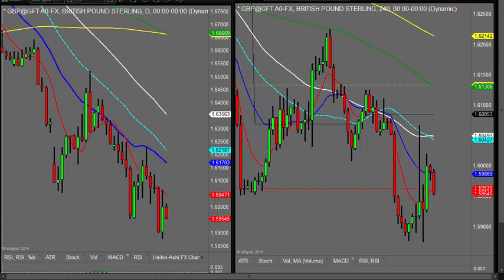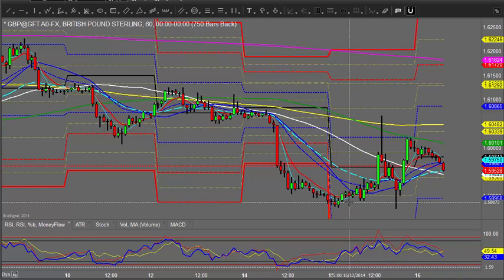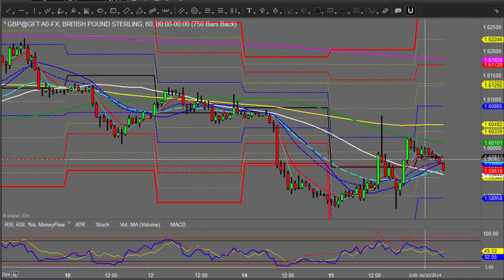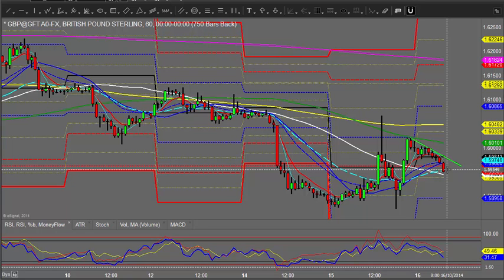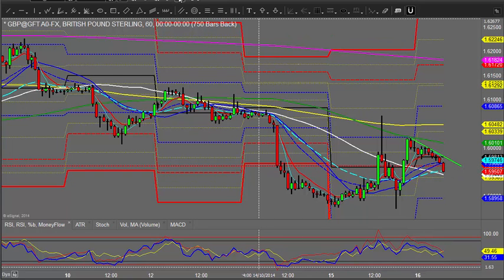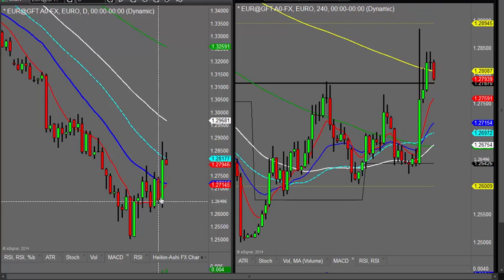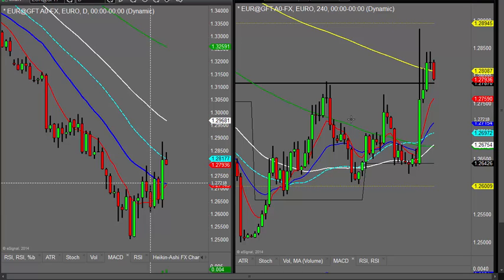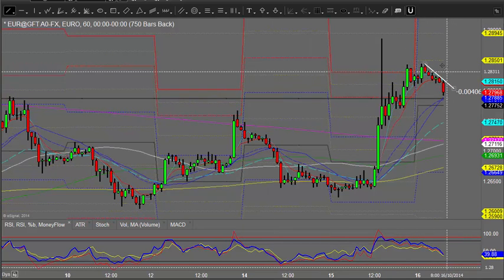Morning view - Pound and euro chop